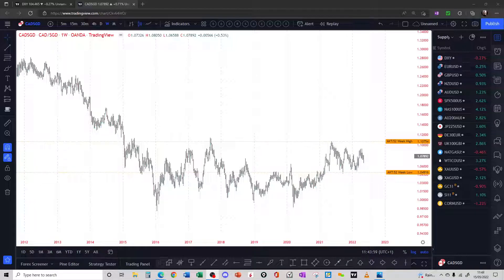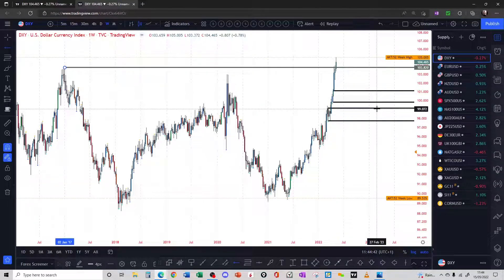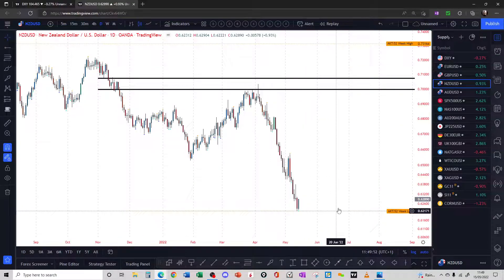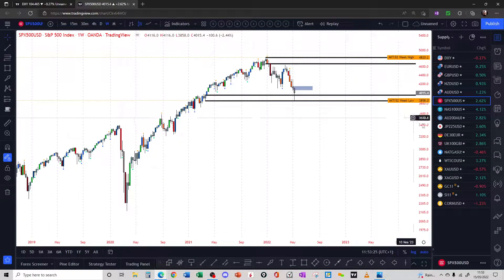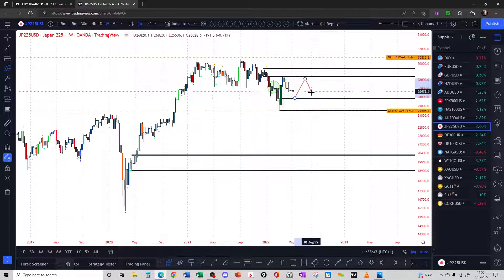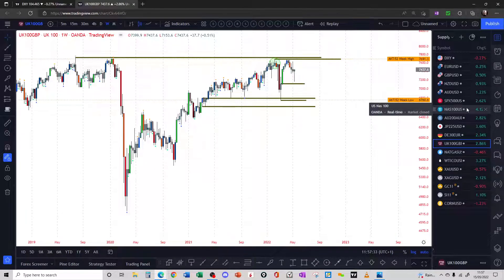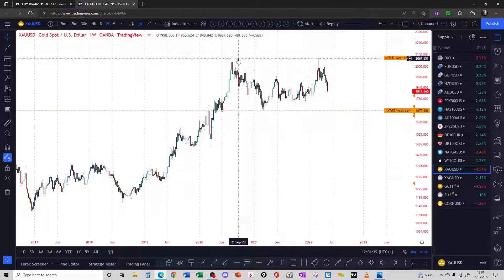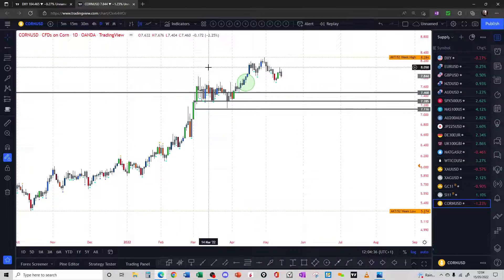Supply and Demand Market Report